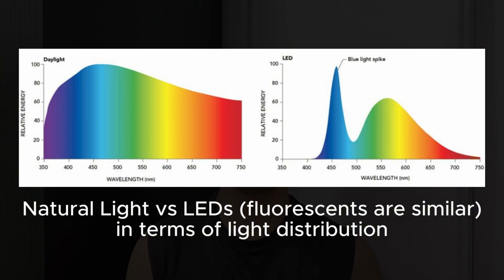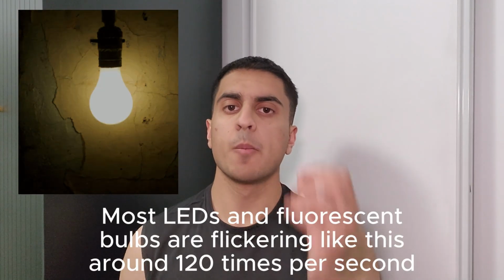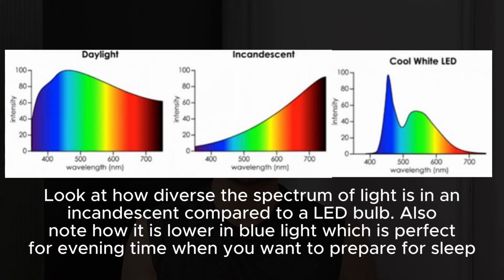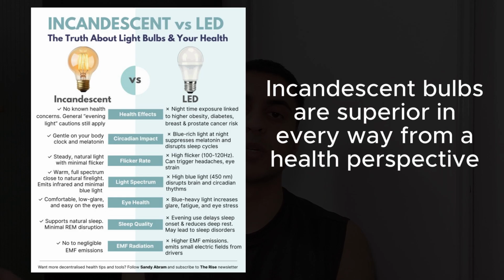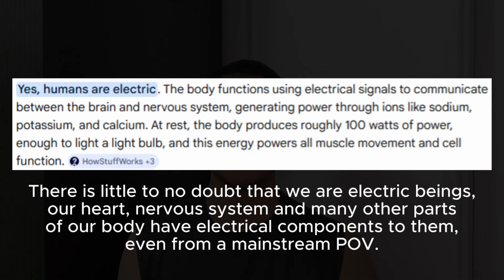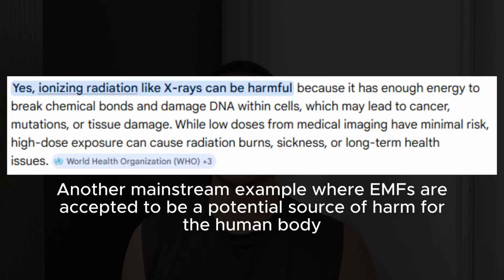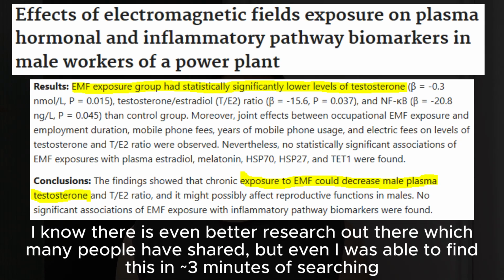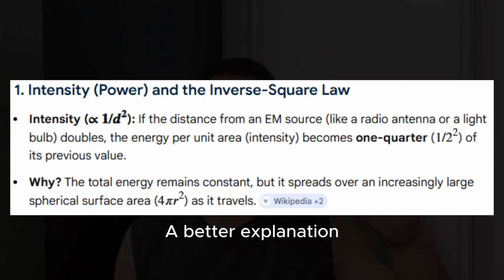5 Subtle Ways Your Testosterone is Under Attack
How to increase testosterone naturally; here are some subtle habits that are lowering your testosterone and should be avoided.

The above Skool community has a FREE course: "The Skinny To Jacked Blueprint", which goes over the basics of training diet and recovery!